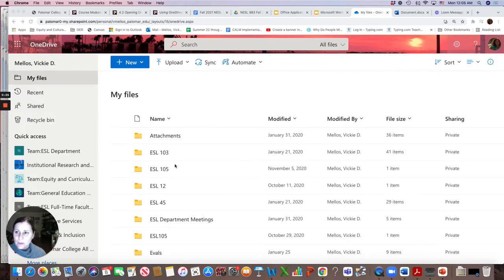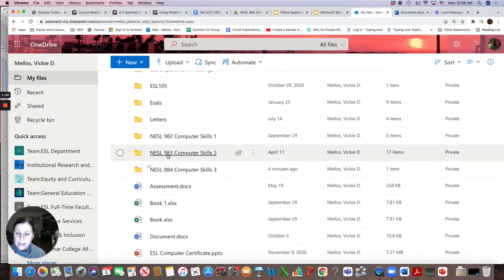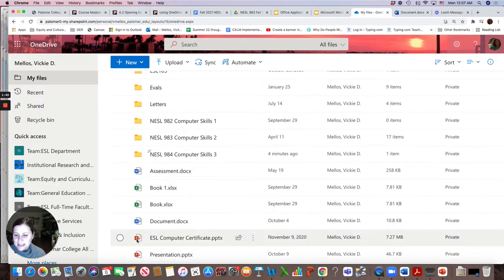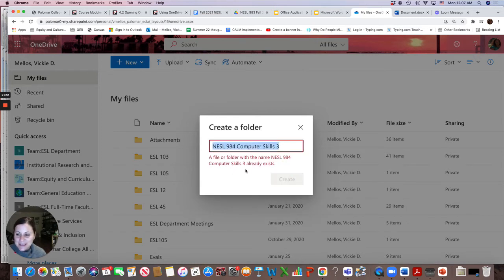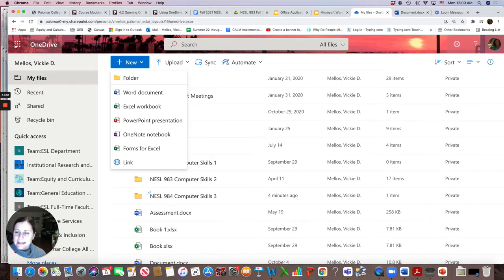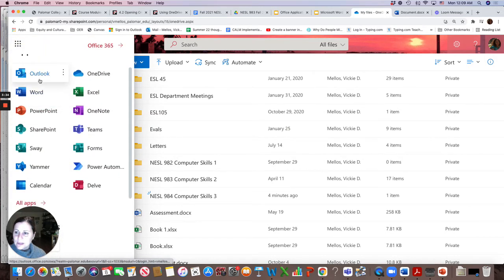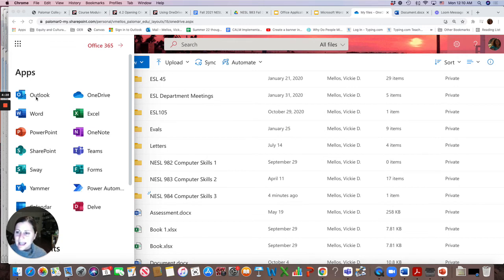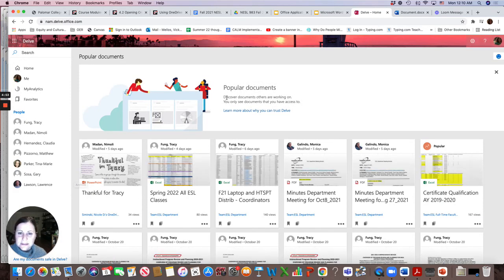How to use OneDrive